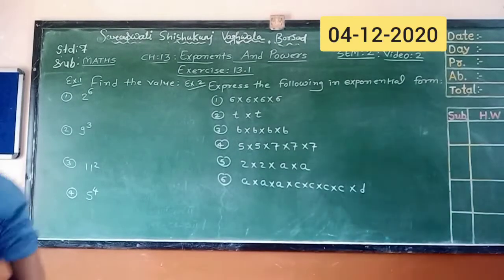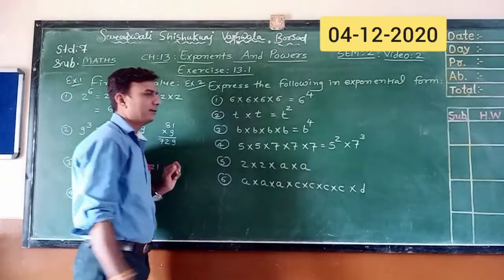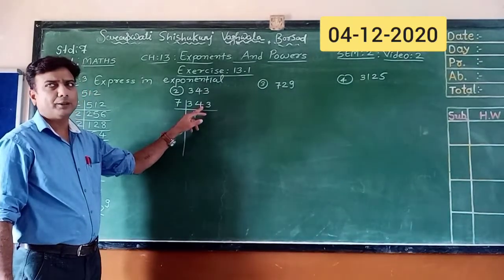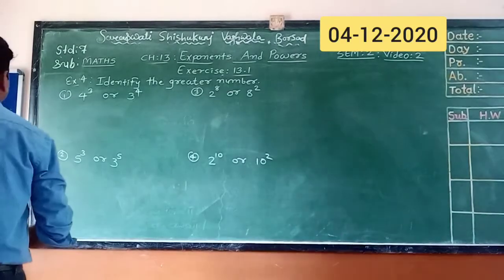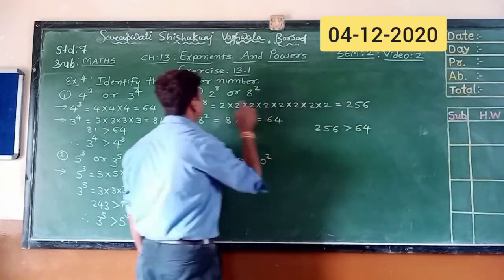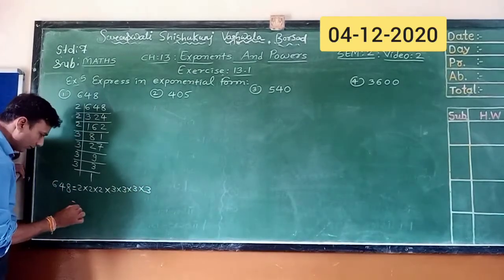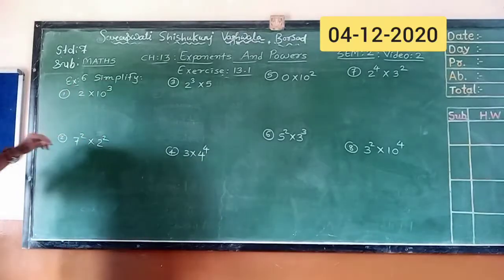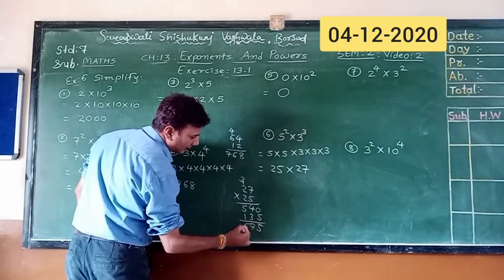Std 7 English Medium(SEMT) Subject - Maths Video 2 Date 04-12-20